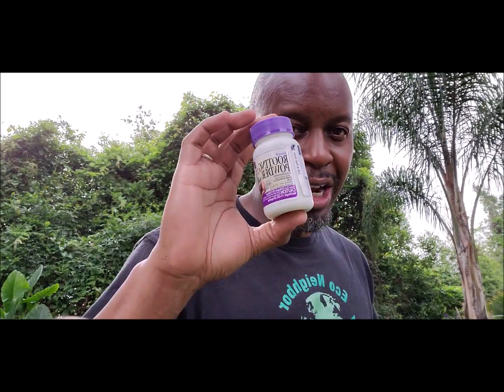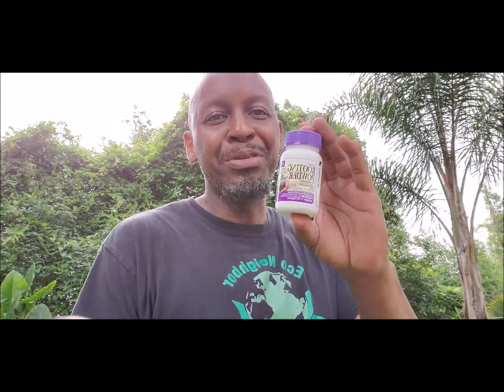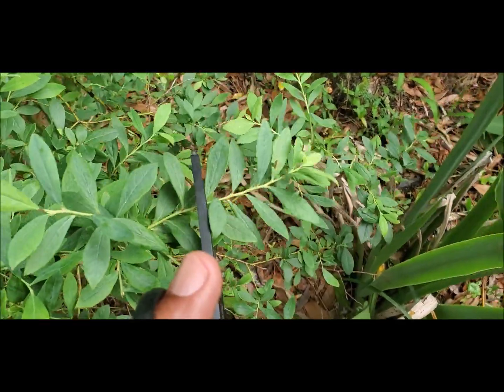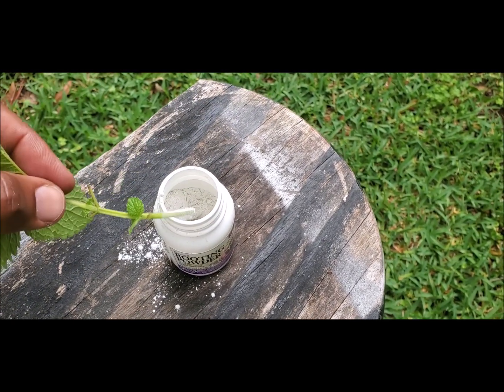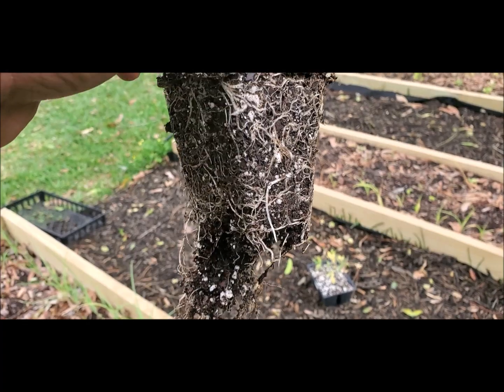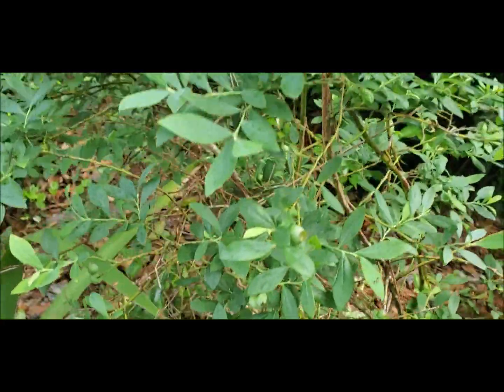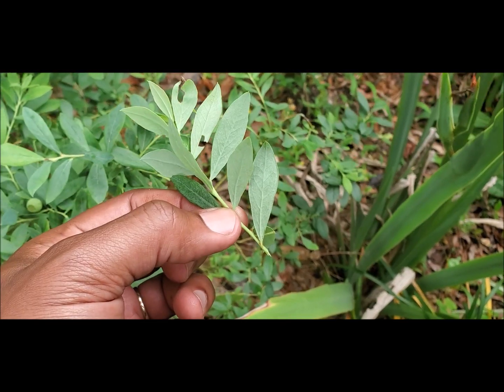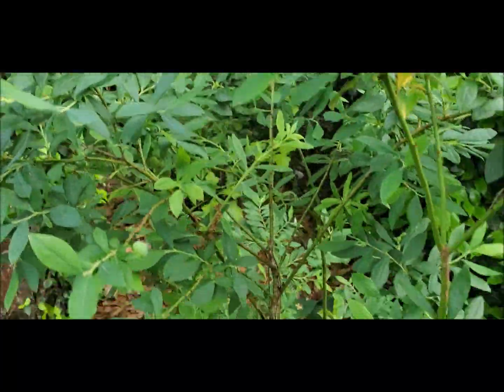Root powder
Rooting Hormone: How To Use A Root Hormone For More Plants From Cuttings. ... Because Rootone (often misspelled as root tone powder) includes an added fungicide it helps prevent “damping off“, root rot and other soil-borne diseases.